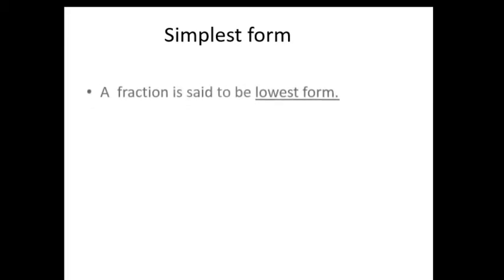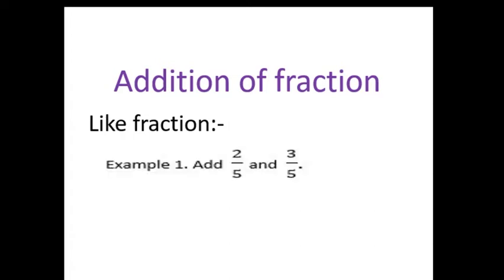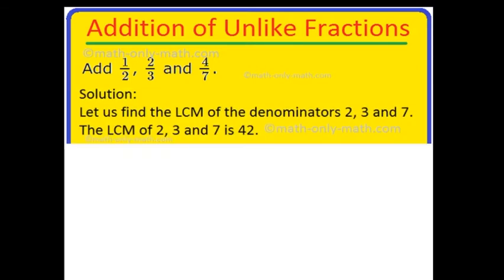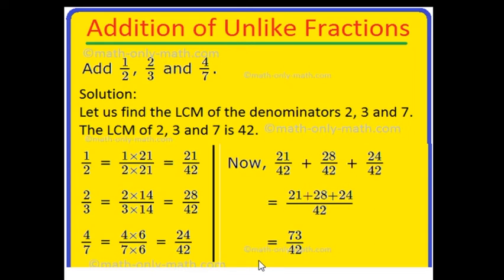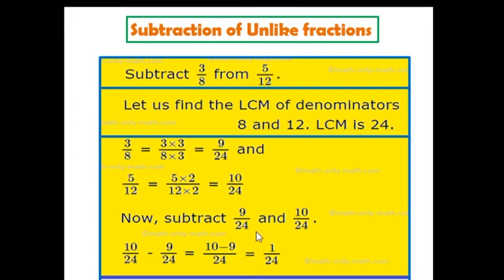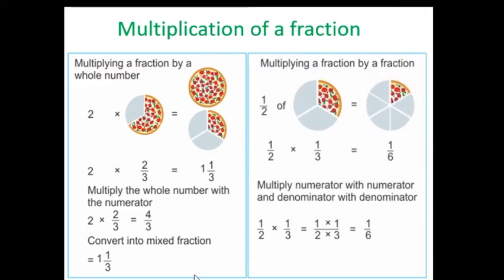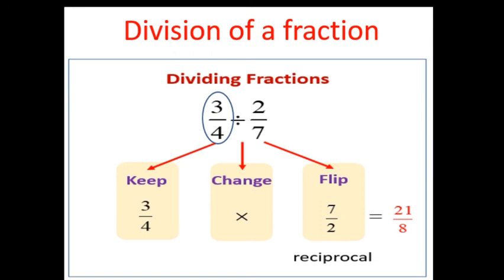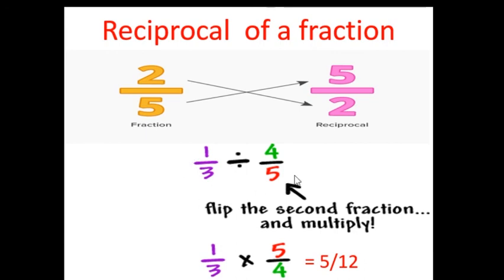STD 7 - MATHS - CH 2 - FRACTIONS AND DECIMALS - PART 02